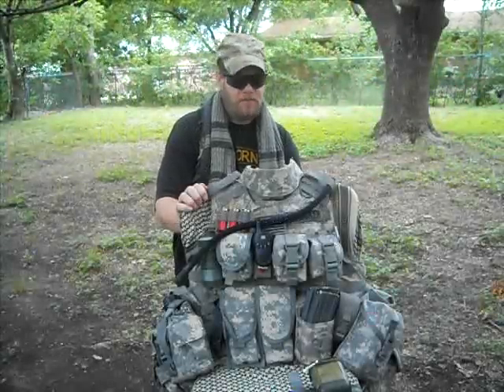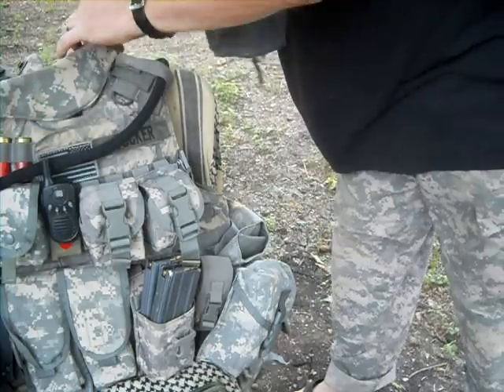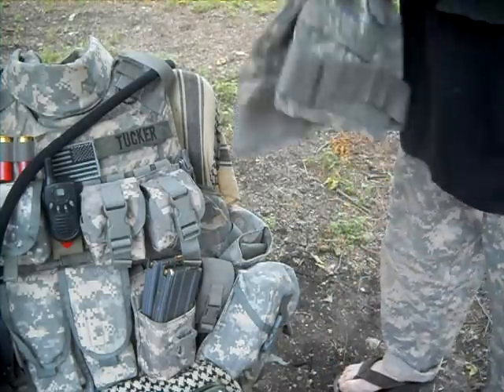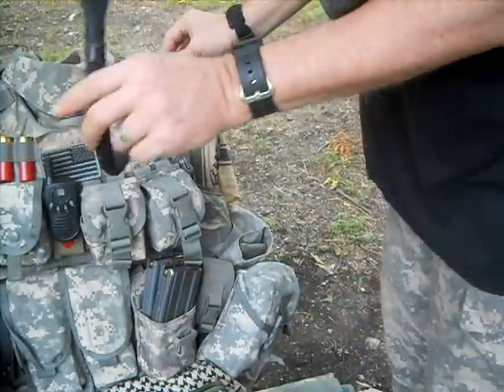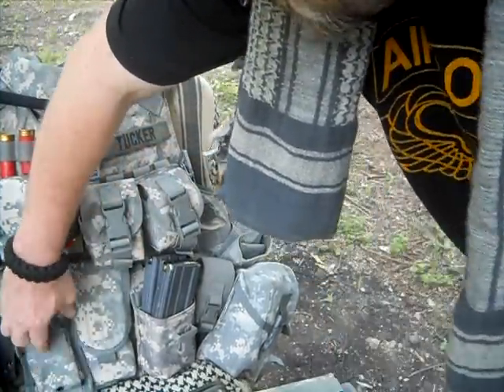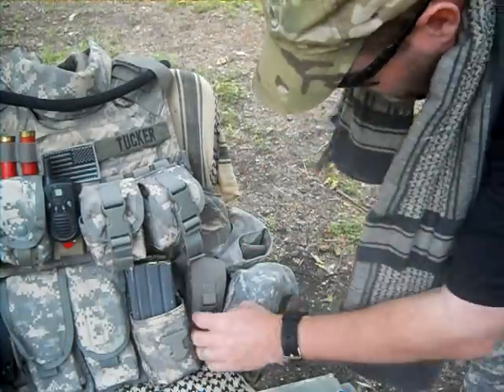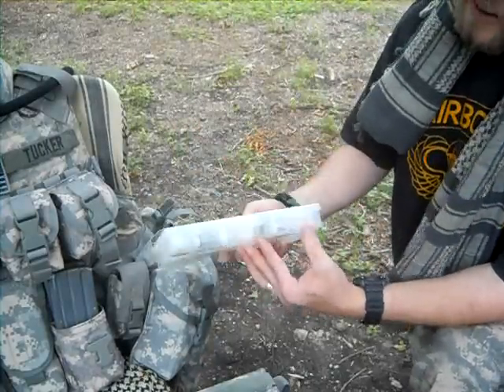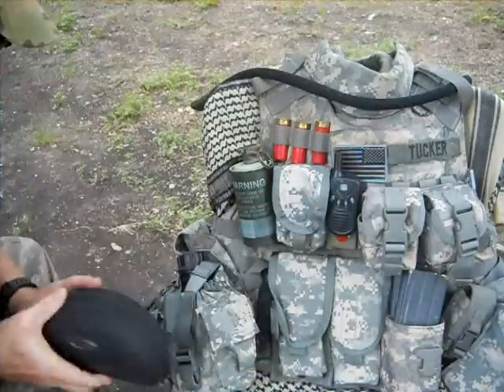IBA OTV: Interceptor Body Armor Outer Tactical vest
Interceptor Body Armor Outer Tactical vest. This video is a closer look at the vest and it's components.

The IBA OTV consists of:
Unicorp® Interceptor Outer Tactical Vest w/ level IIIA soft ballistic armor
2x Point Blank® Side plate carriers w/ level IIIA soft ballistic armor inserts
2x Point Blank® Upper arm protectors w/ level IIIA soft ballistic armor inserts
1x Point Blank® Neck Yoke assembly level IIIA soft ballistic armor
1x Point Blank® Gorget throat protector level IIIA soft ballistic armor
1x Point Blank® Groin protector level IIIA soft ballistic armor

Pouches include:
3x Bianchi® fragmentation grenade pouches
1x Bianchi® 2 pouch shingle, fragmentation grenade pouches
2x Specialty Defense® M4 Single 30rnd magazine pouches
1x Specialty Defense® M4 double 30rnd magazine pouch
1x Specialty Defense® IFAK pouch, Individual
1x Bianchi® Entrenching tool pouch
2x Specialty Defense® Canteen/ Multi-purpose pouches
1x Gerber® Sheath pouch
1x Camelbak™ Hydramax™ Hydration System Carrier w/ 100oz Reservoir

Accessories include:
4x 30rnd 5.56 Ammunition Magazines for M16A2/A4 & M4 Carbine
1x COAST™ Tactical 4color LED Lenser
1x 1qt Canteen
1x Oakley™ 'M' Frame Ballistic Eyewear, w/ case & accessories
1x Princeton Tec™ Aurora® Headlamp
1x Benchmade® 527SBK Mini-Presidio Ultra™
1x Garmin® eTrex® Legend GPS Personal Navigator®
1x Cammenga® Lensatic compass
1x Uniden® model GMRS 520 2-way Radio
1x Peltor® ear plugs set

Trama First Aid kit includes:
1x QuickClot® Combat Gauze
1x CAT® Tourniquet
2x Non adherent bandages
1x roll medical tape
1x Israeli Hemorrhage Control & Trauma Wound Dressing
1x Iodine ampule